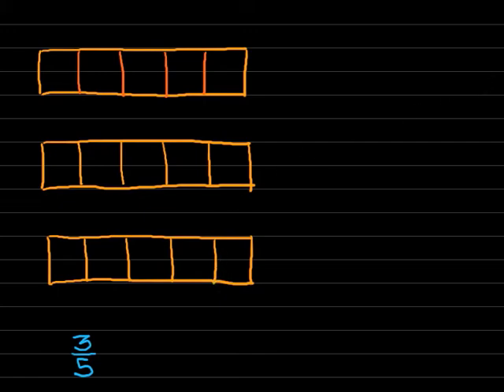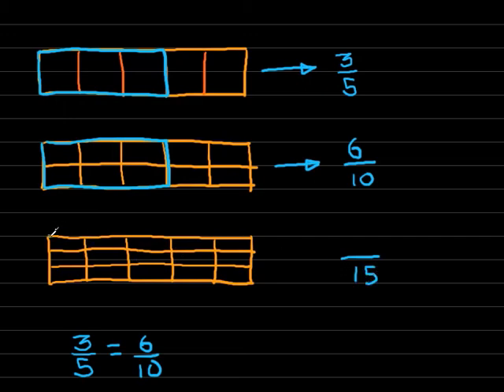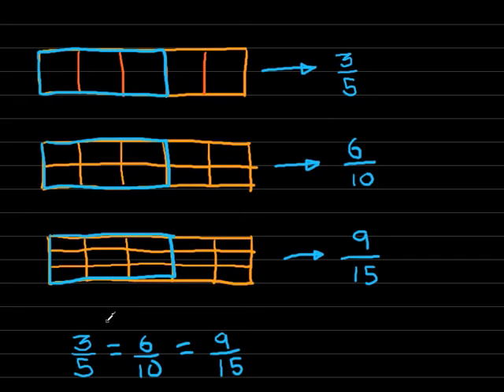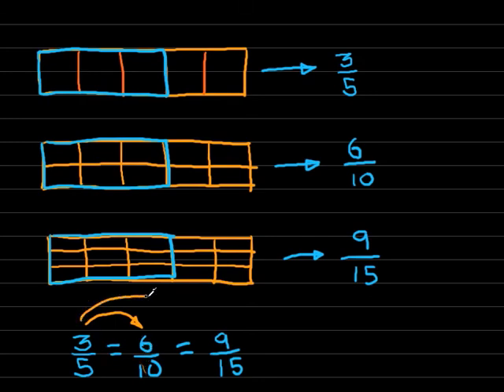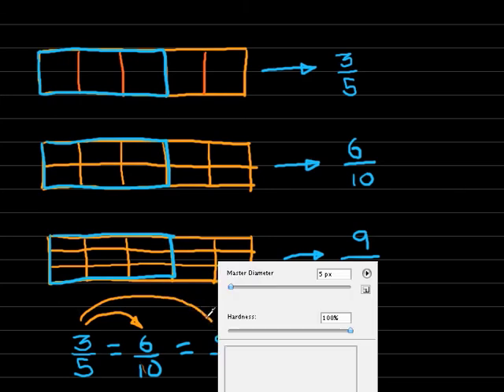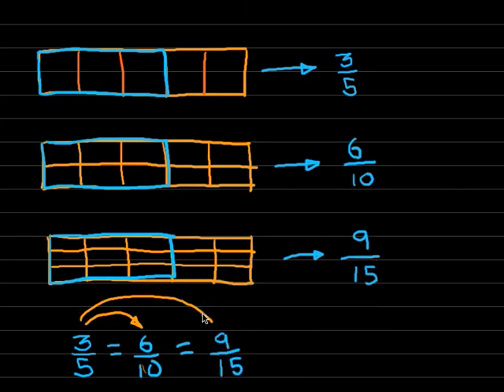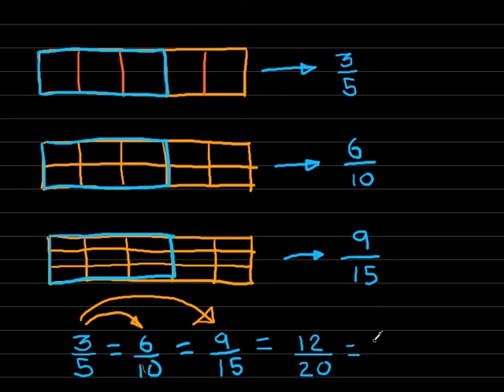Equivalent Fractions 02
This is a visual introduction to equivalent fractions (fractions that have the same value even though they look different). It introduces a concept that is important for understanding how to add fractions with different denominators (i.e., different numbers on the bottom).